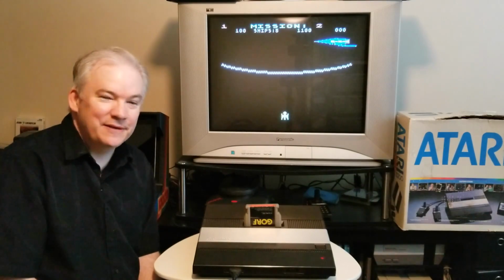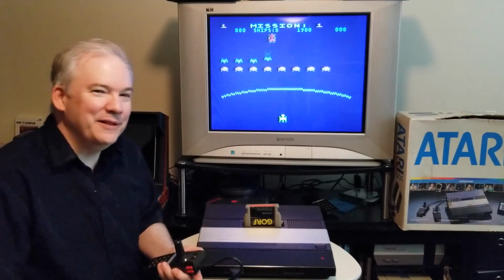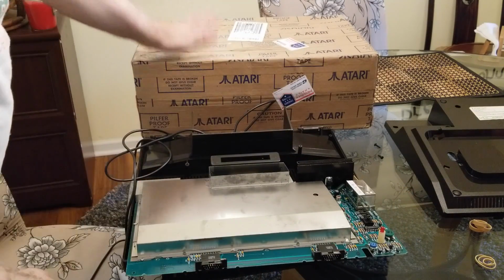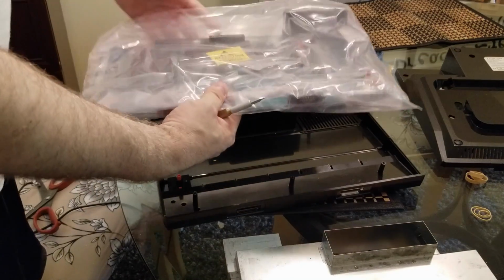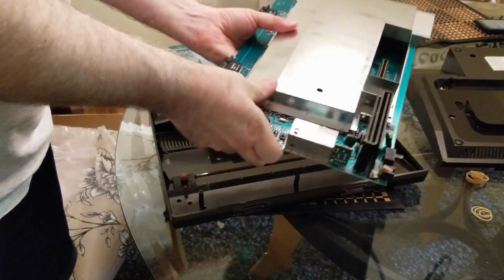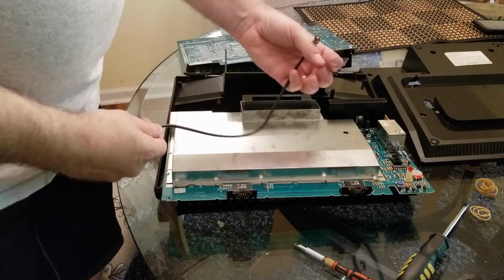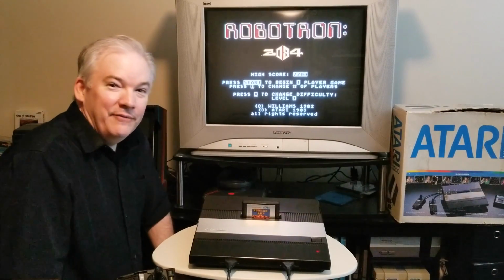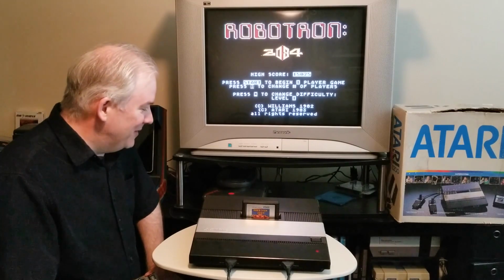Atari 5200 Motherboard Replacement Can Bring Your Dead Console Back to Life! (vid #37)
In today's episode, I will attempt to change out an Atari 5200 dead motherboard for a brand new motherboard obtained from Best Electronics for $50 plus shipping.  This is a pretty easy way to solve the problem of a dead Atari 5200, in that there's no electrical work or soldering involved.  The tools you'll need are a standard philips head screwdriver and a mini-flathead screw driver.  That's it!

Special thanks to the musicians who provided the music in today's video:

Emforay for the awesome intro music

As always- I appreciate good music.  Thanks guys :)